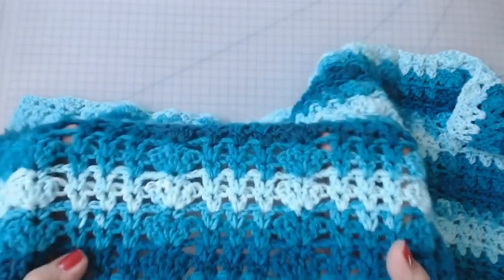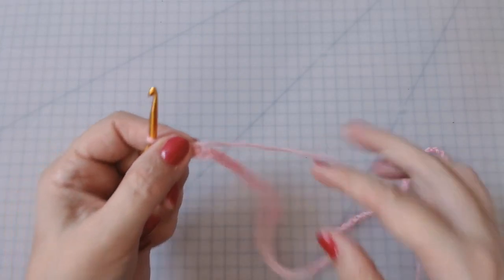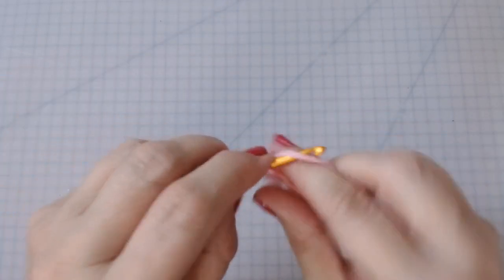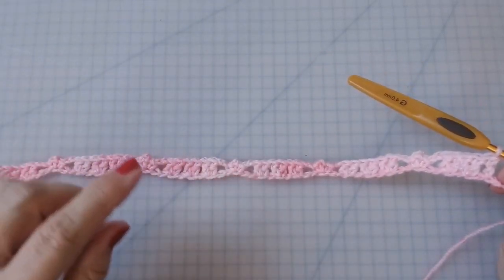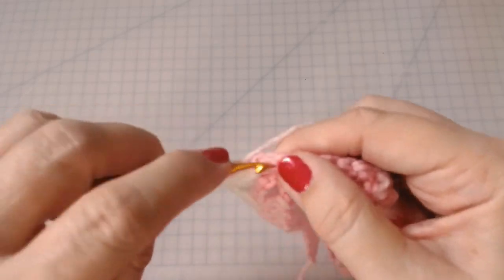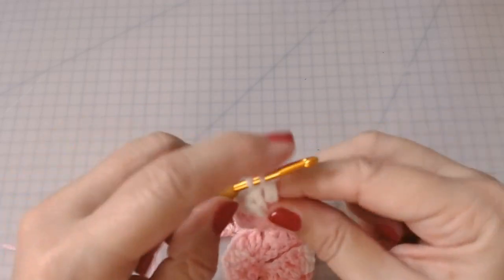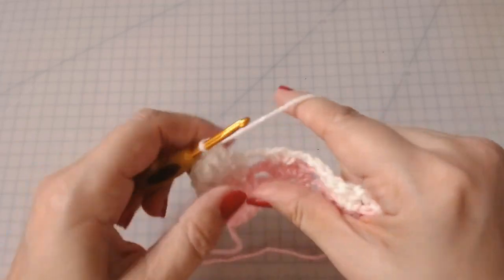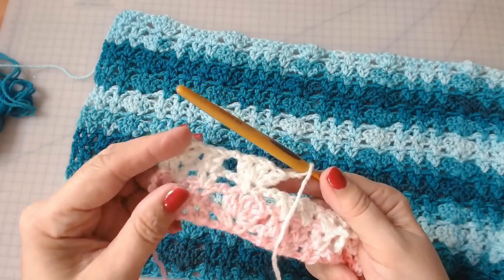LEFT HANDED CROCHET. Crochet blanket / crochet baby blanket. Easy V stich fan blanket.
LEFT HANDED CROCHET. Crochet blanket / crochet baby blanket. Easy V stitch fan blanket.

LINK to knit pro crochet hooks
TULIP ETIMO rose hook set.